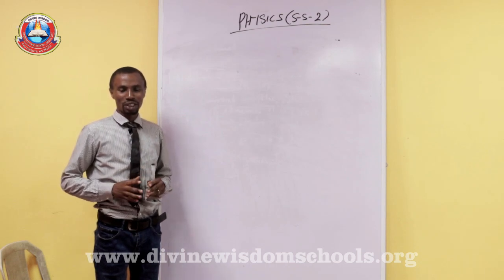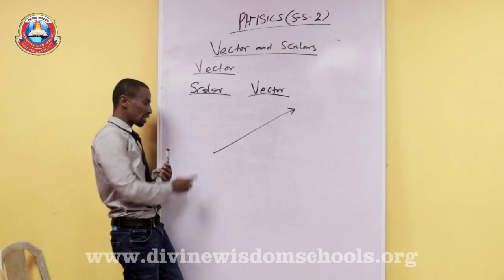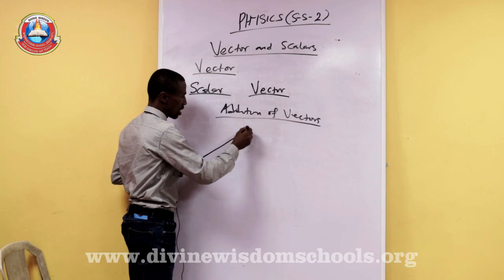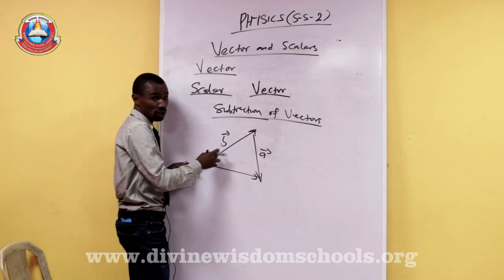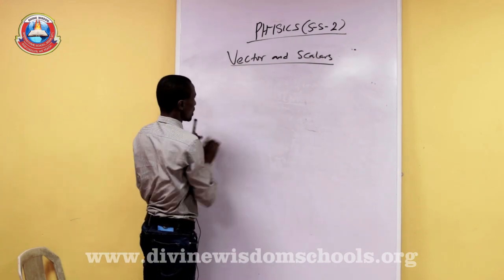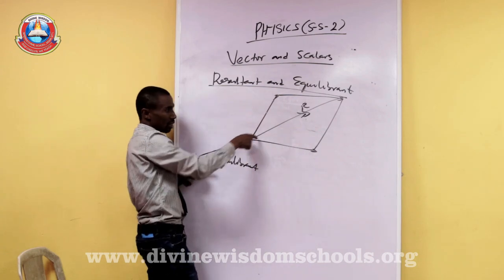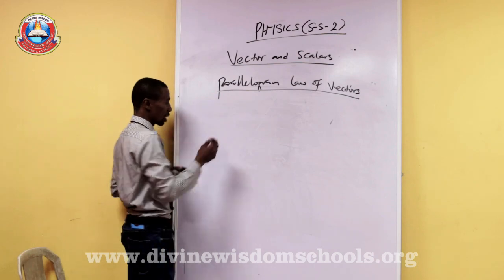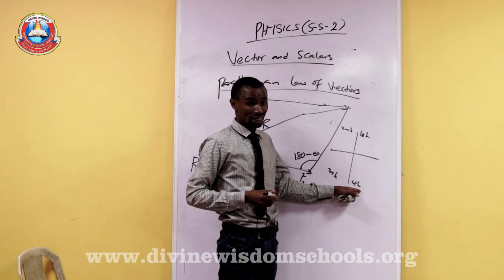VECTOR AND SCALARS - PHYSIC SS2